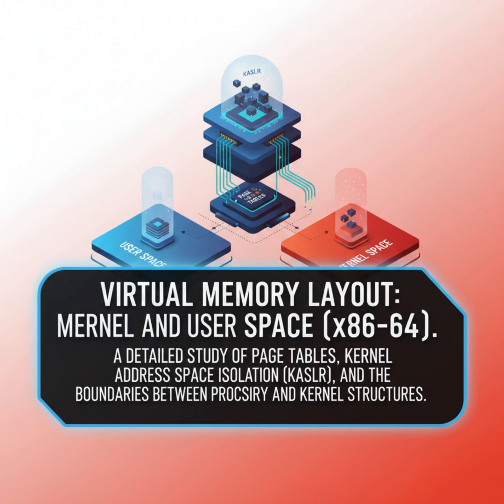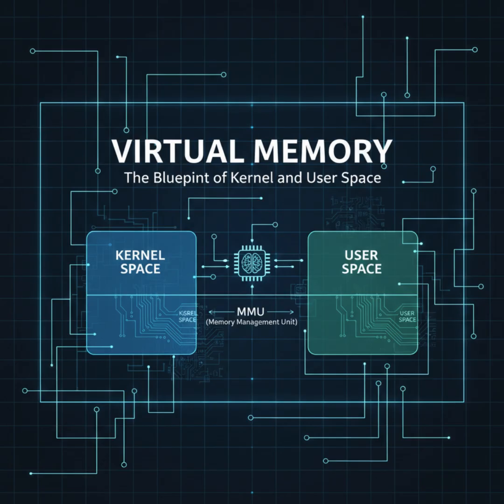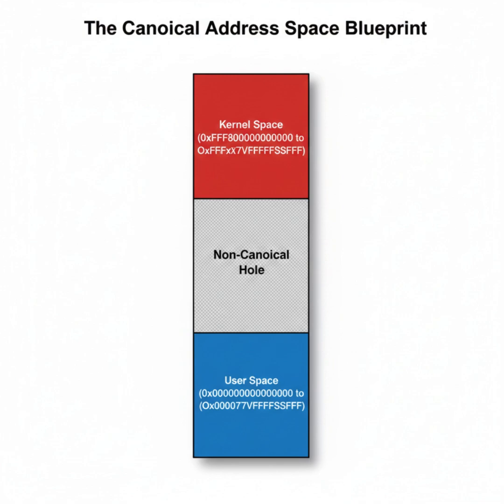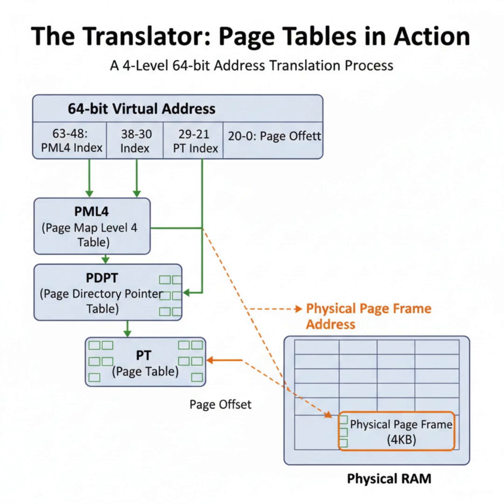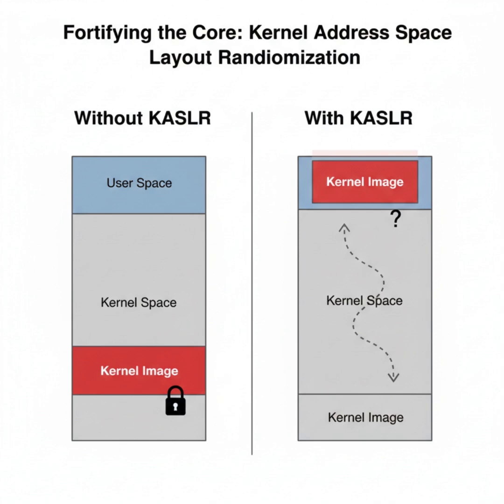Demystifying x86 64 Virtual Memory Kernel, User Space, Page Tables & KASLR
Dive deep into the intricate world of x86-64 virtual memory layout! This comprehensive guide explores how kernel and user space are mapped, managed, and isolated within an operating system. Understand the fundamental concepts of page tables, how they translate virtual addresses to physical addresses, and their critical role in memory management.We'll dissect the x86-64 CPU architecture and unveil the complexities of Kernel Address Space Layout Randomization (KASLR). Learn why KASLR is a vital security feature, how it works to mitigate certain types of exploits, and its impact on kernel structures and process memory boundaries.This video is essential for system programmers, security researchers, OS developers, and anyone keen to understand low-level operating system internals. Gain insights into how your computer truly manages its memory and the protections in place.What you'll learn: The division between kernel space and user space in x86-64. Detailed breakdown of page tables and their hierarchy. How virtual addresses are translated to physical addresses. The purpose and implementation of KASLR. Understanding memory boundaries and protection mechanisms.Resources: Learn more about x86-64 architecture: [Link to relevant article/documentation] Deep dive into Linux kernel memory management: [Link to relevant article/documentation] Explore more low-level programming topics: [Link to your channel/playlist]Don't forget to like this video, subscribe to our channel for more advanced system programming content, and hit the notification bell! Share your thoughts and questions in the comments below.VirtualMemory x86_64 KernelSpace PageTables KASLR virtualmemory x86-64